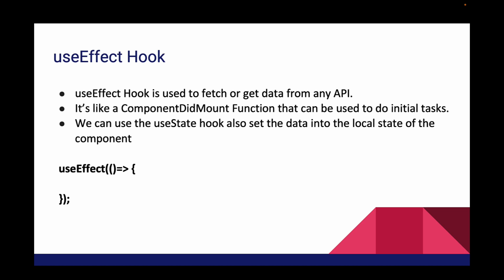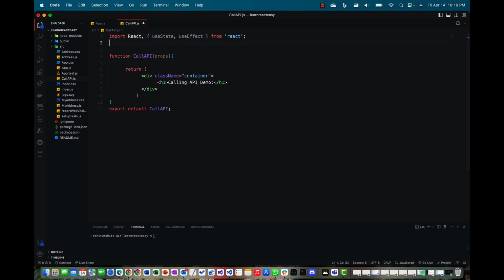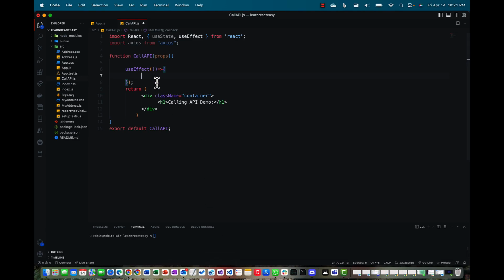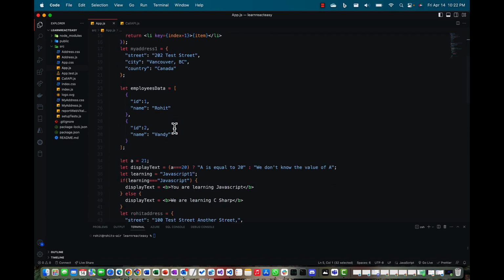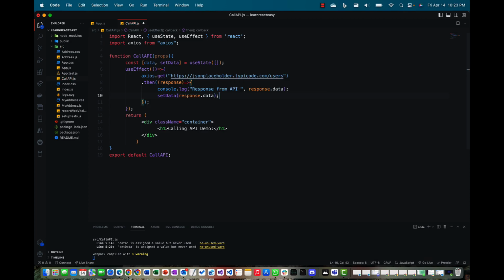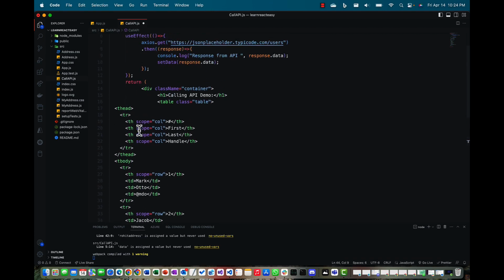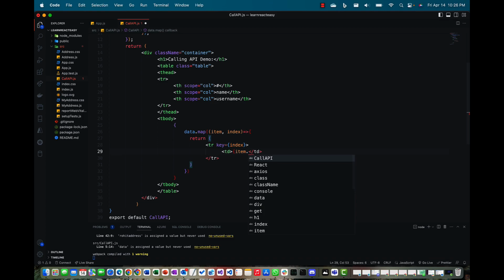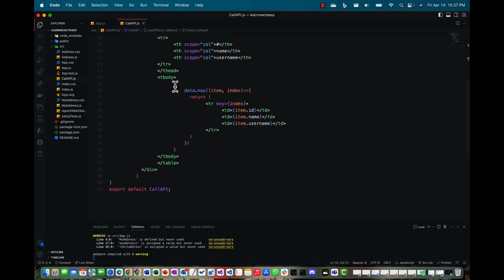UseEffect hook - Learn React Easy - Part 9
This video demonstrates how to use "useEffect" within React Component. The useEffect is a function just kind of ComponentDidMount (in Class based Components) where we can do the initial stuff like calling an API, getting some data etc.